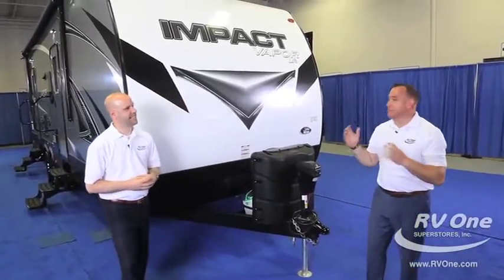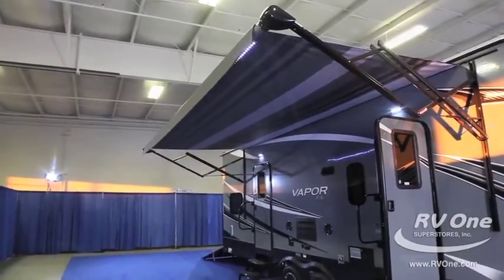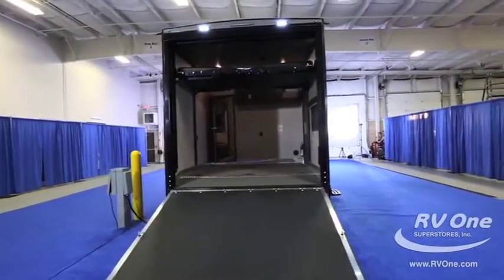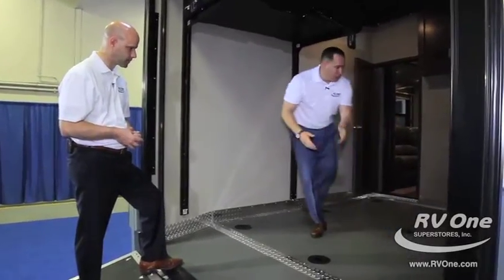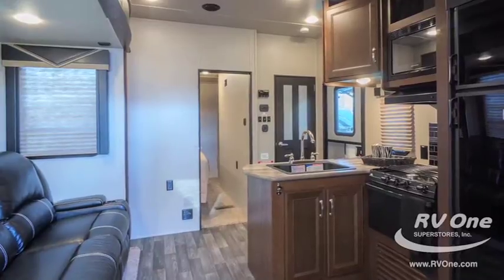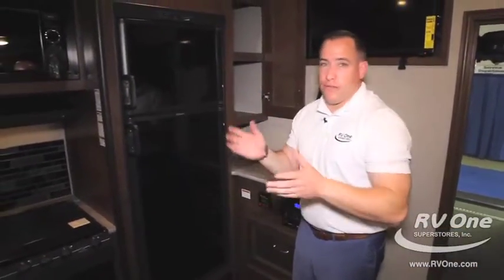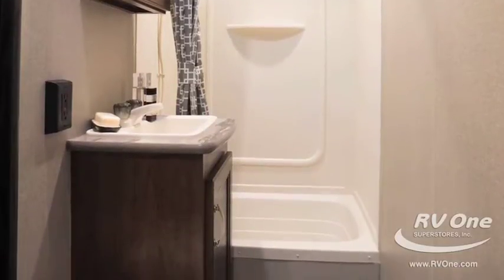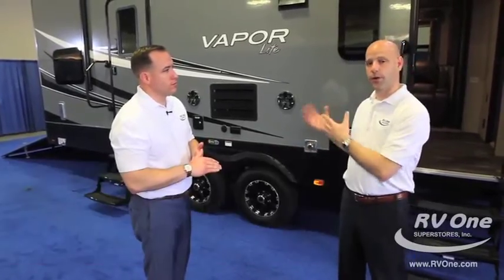Keystone Impact Vapor Travel Trailers